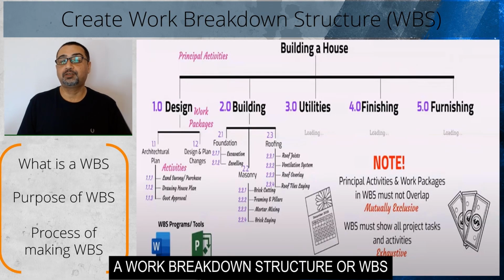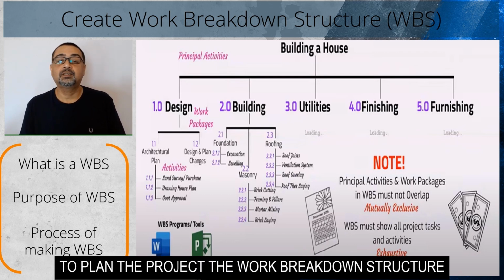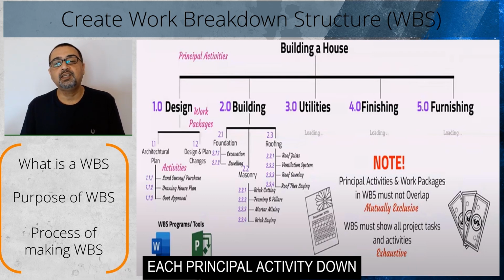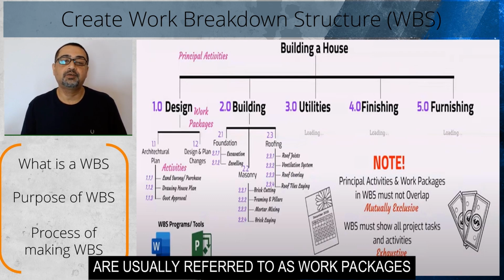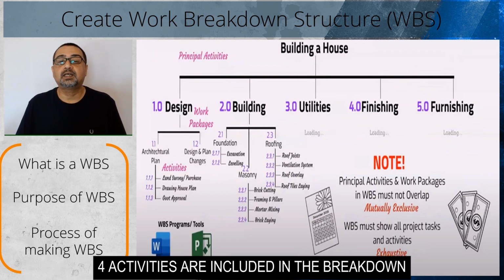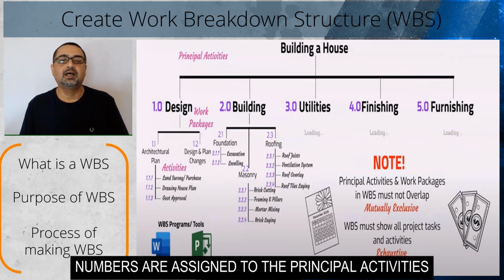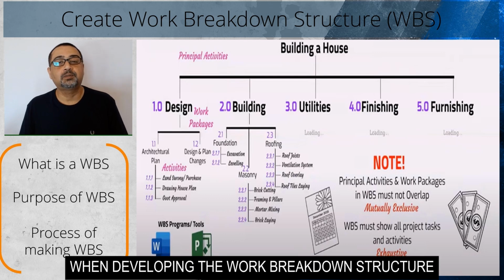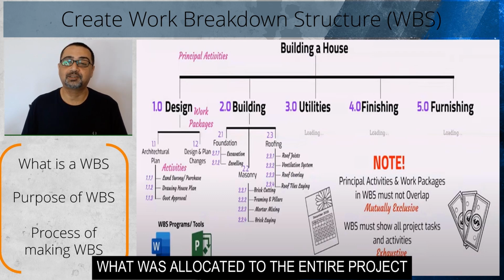MISTAKES You're Making With Your WBS | PMBOK | PMP 2025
Create Work Breakdown Structure (WBS) is the process of decomposing the total project work into smaller, manageable components. The WBS serves as a hierarchical breakdown of deliverables, providing clarity on scope, accountability, and resource allocation. It results in key outputs such as the Scope Baseline, WBS Dictionary, and Project Documents Updates, ensuring project teams have a structured framework for planning, execution, and monitoring. A well-defined WBS prevents scope creep and aligns stakeholder expectations with project objectives.